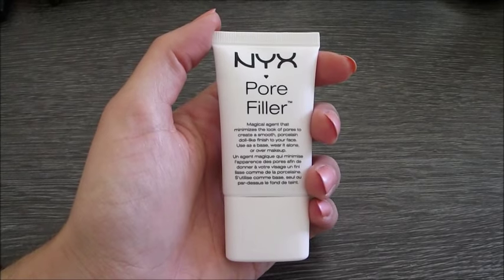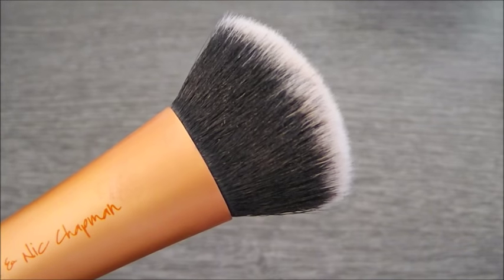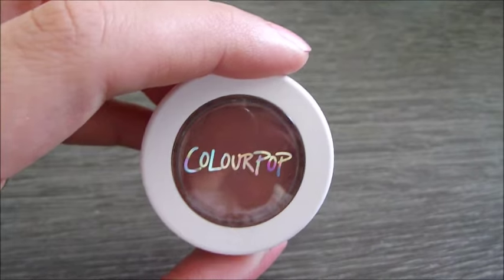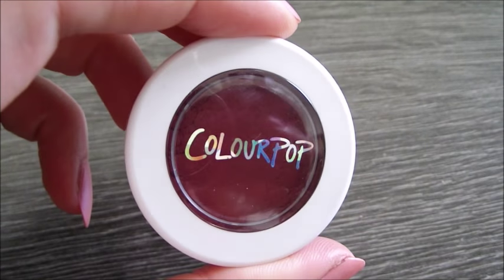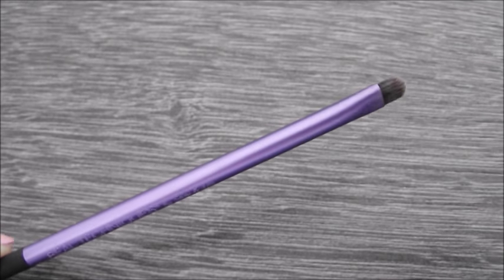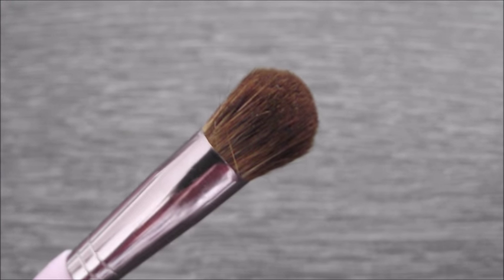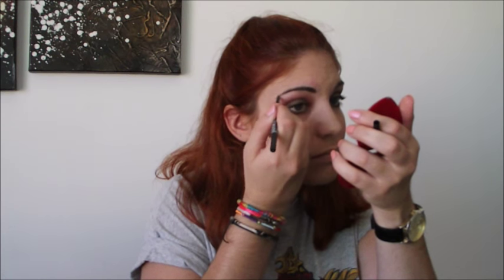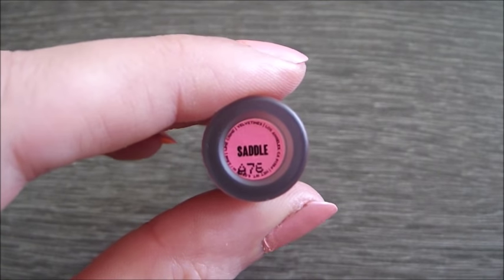Autumn Leaves Make-Up Tutorial 2016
Here's my autumn-inspired make-up tutorial and I am SO excited to share it with you!

I love sharing thoughts and ideas with you guys! :)

Cher
xXx